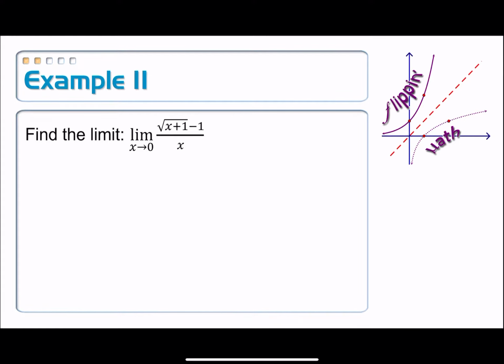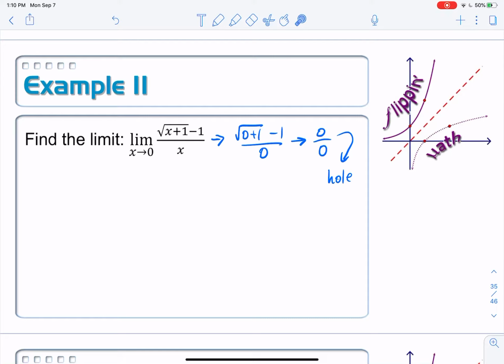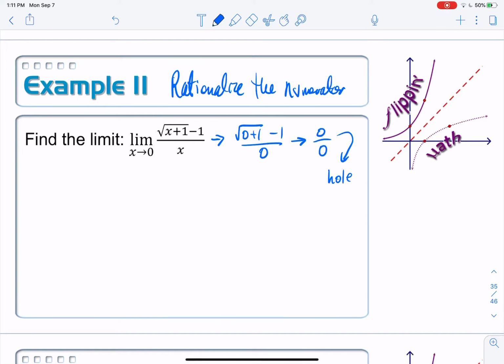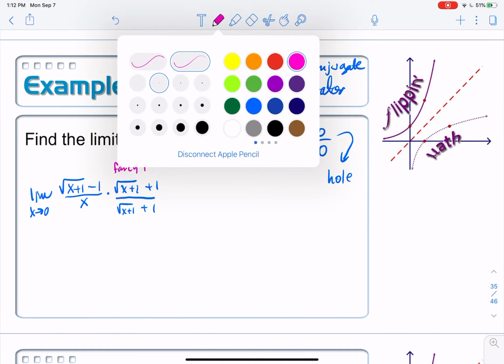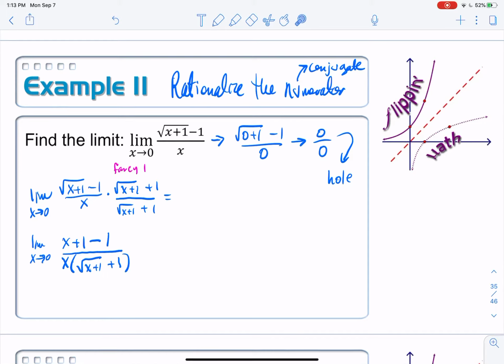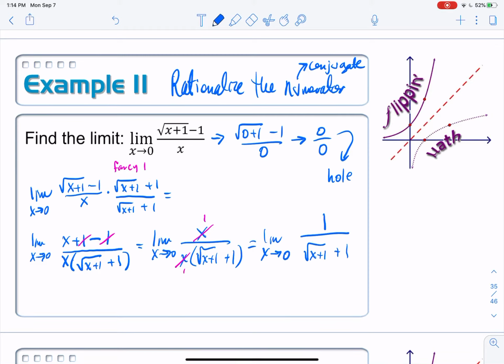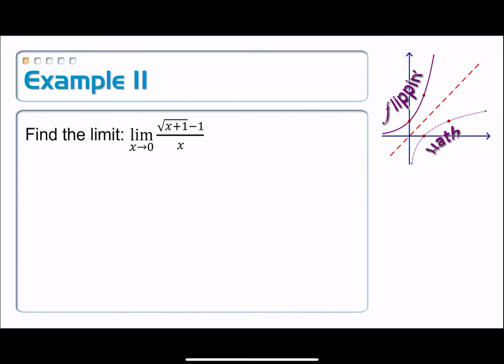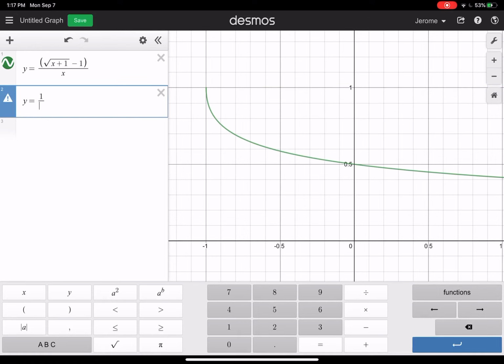2-3: Limit Laws, 11